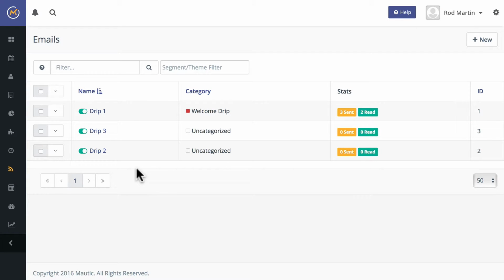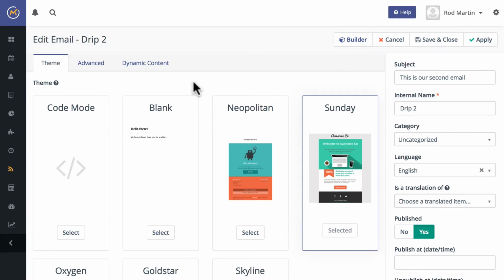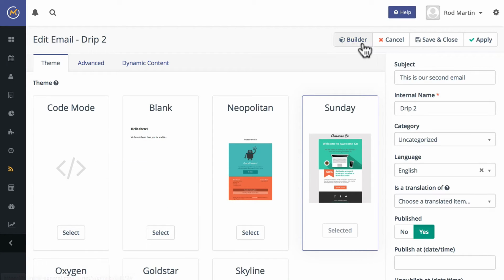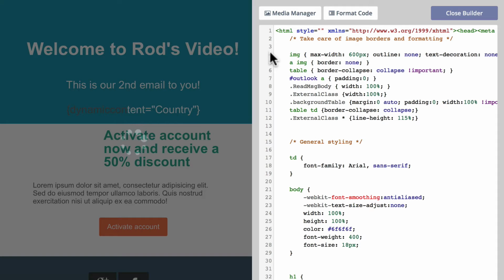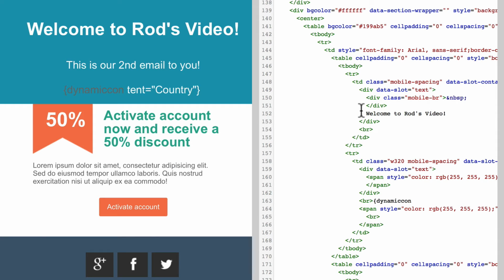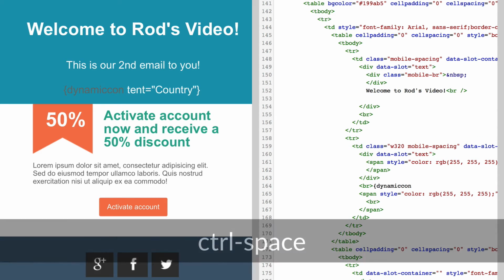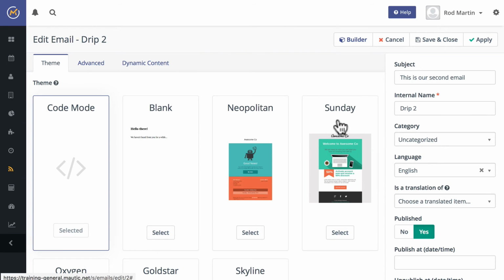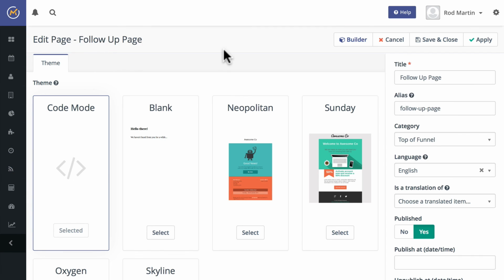Email and Landing Page Editor Update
We've added a new "Code Mode" to help you edit your emails and landing pages in pure HTML.